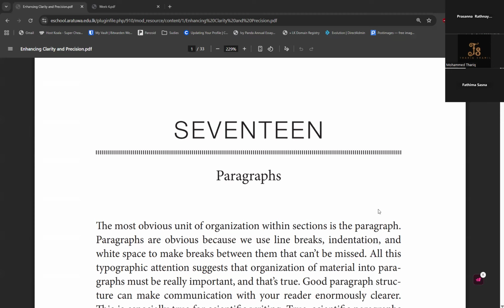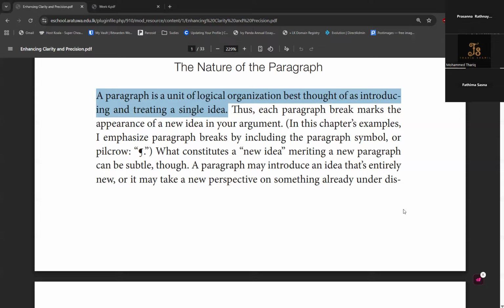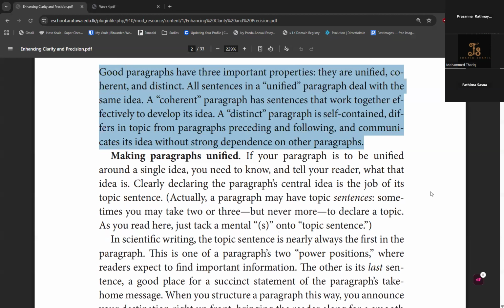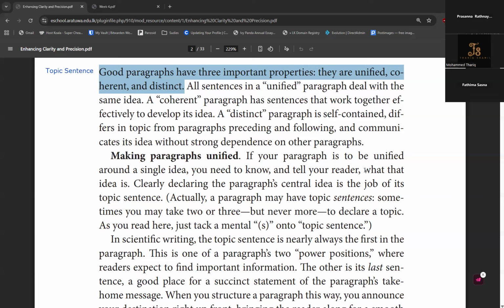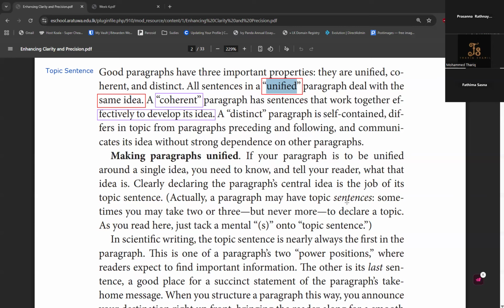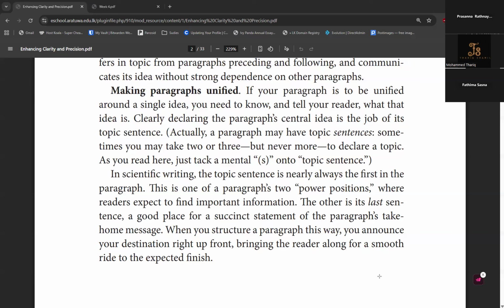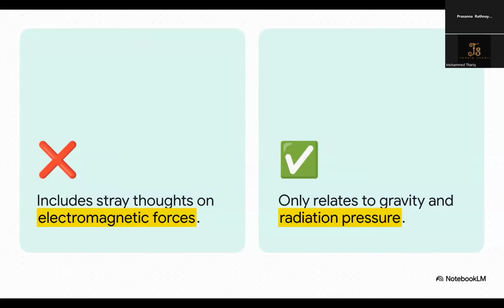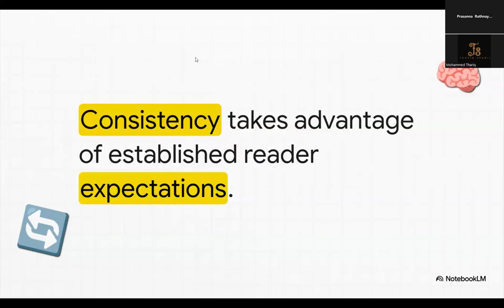STEM Paragraph Ep 1